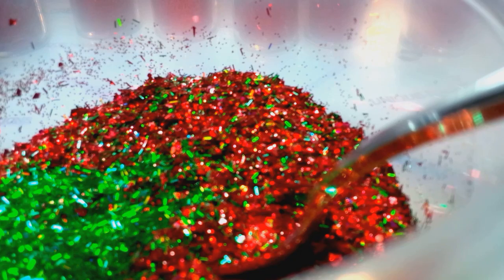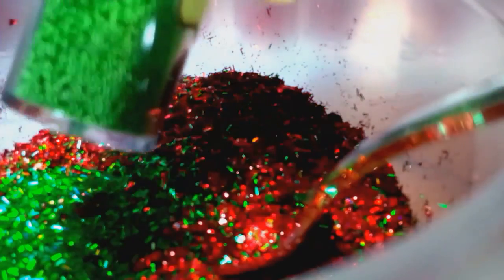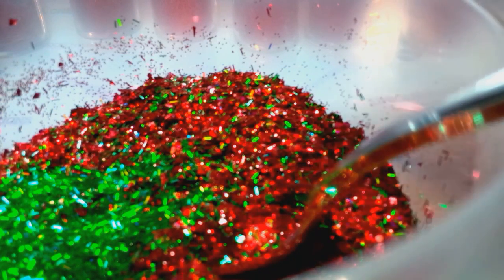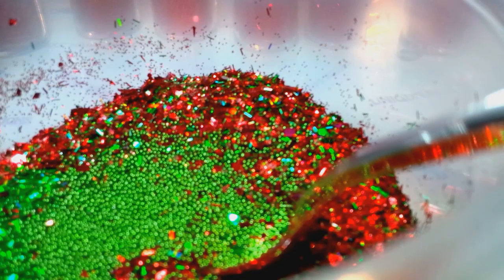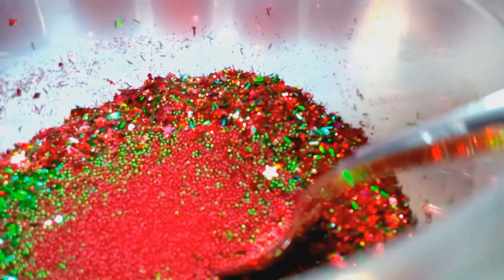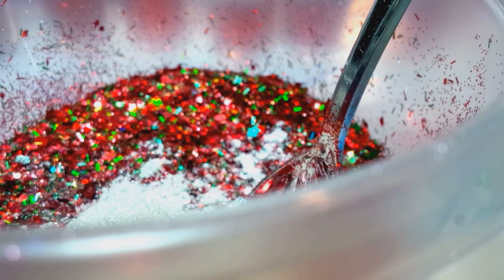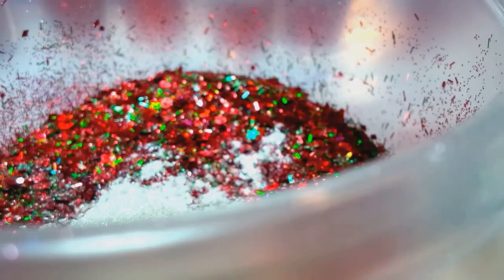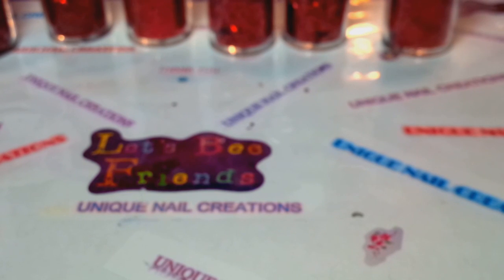Mix With Me~ Christmas Mix~ Unique Nail Creations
This is one of several new Christmas I have available
It is a red and green holographic mix
They are all available in my store, along with several other items
Cheryl